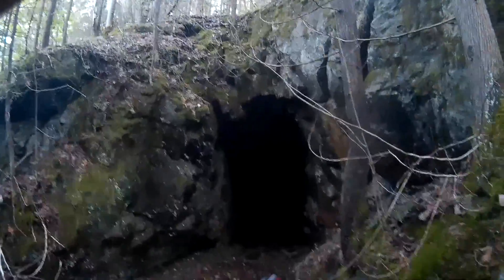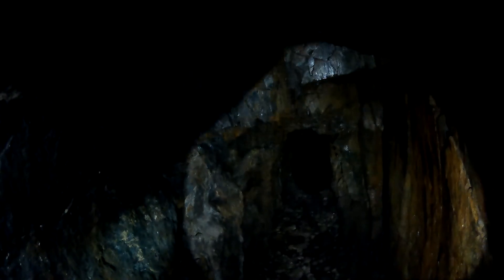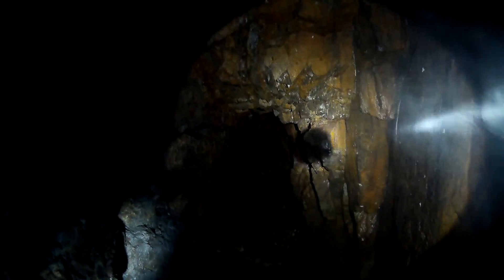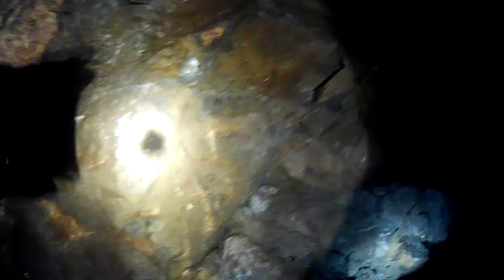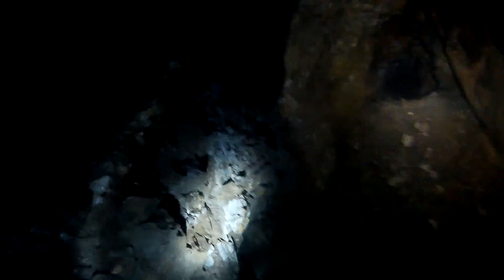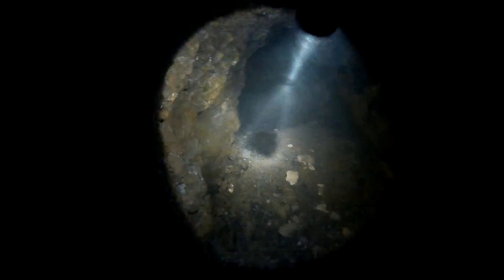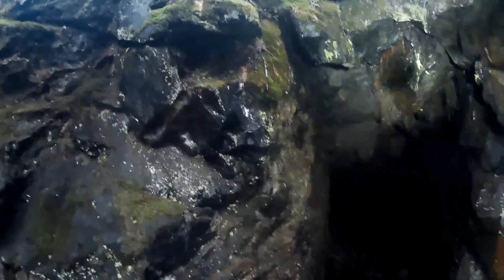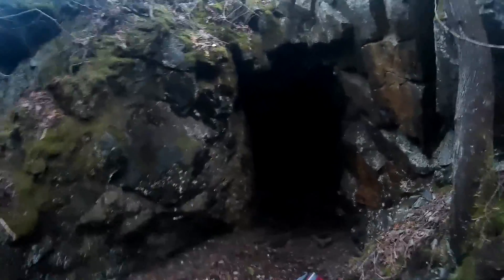Random (hidden?) Adit - Cobalt, Ontario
I'm thinkin more and more now that this is the one I was told about, but it's sketchy not being sure.  If it indeed is the one,  I will revisit it soon for a much better video!